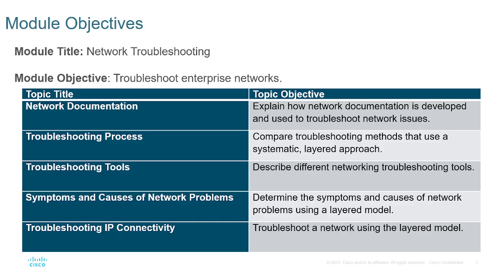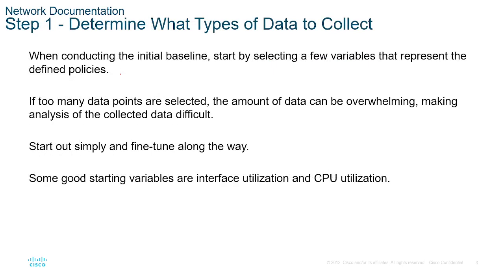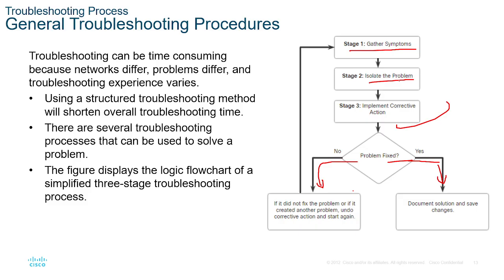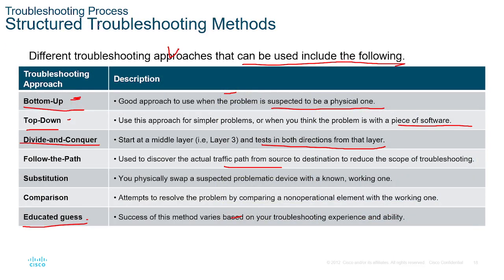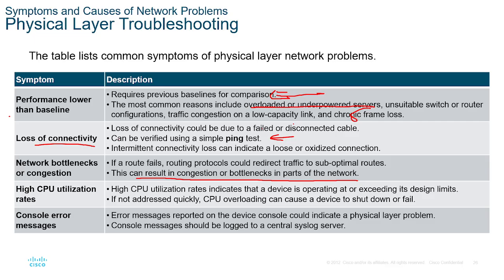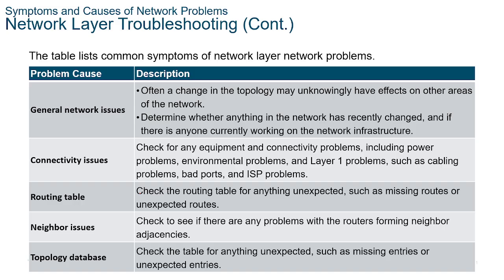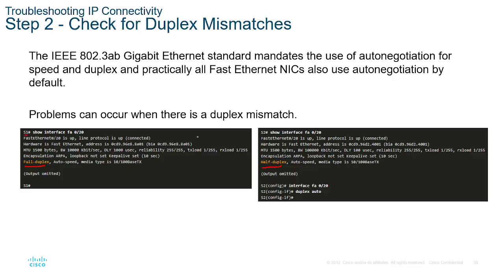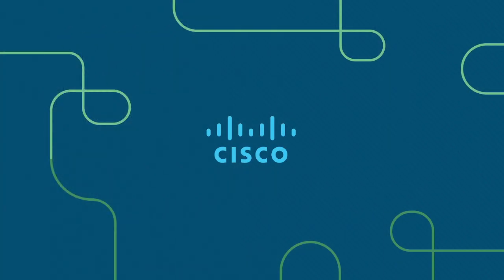Module 12 Network Troubleshooting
Enterprise Networking, Security, and Automation v7.0 (ENSA)